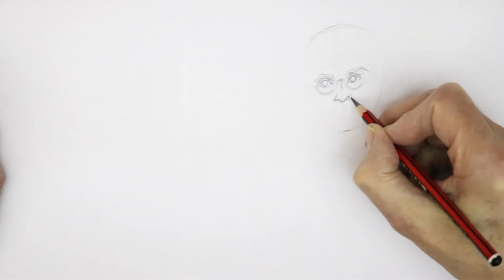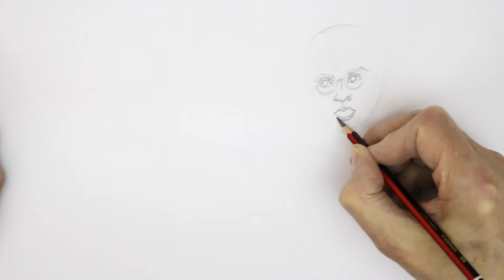How to Draw Harry Potter. Iconic Movie Characters No 9. Happy Drawing! with Frank Rodgers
Follow my real time tutorial and find out how to create a pen drawing of the greatest young wizard in the world...Harry Potter!  It's not hard. Then why not check out some of my other illustration tutorials... around 200 of them! You'll discover how to create great characters from all the main story genres such as fantasy and action/adventure as well as learning how to draw everything from the Mask of Tutankhamun to a French Bulldog! You'll also pick up invaluable tips on pen and pencil drawing and colouring and comic book and illustration techniques. Thanks.